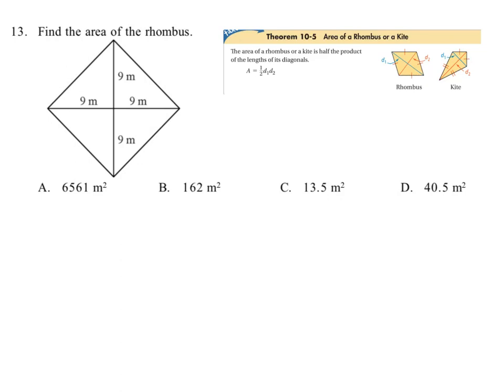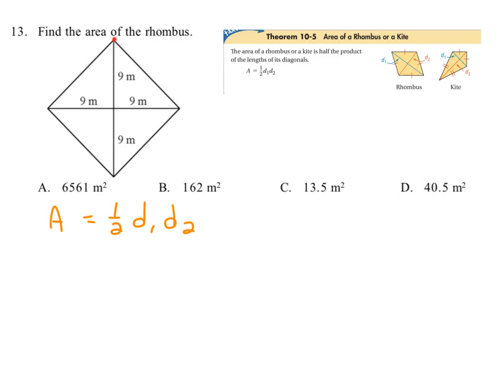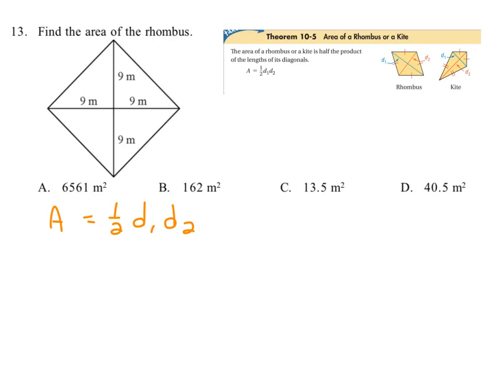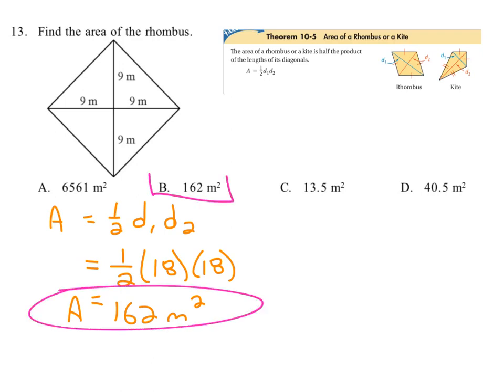Geo Unit 10 Quiz Practice #13